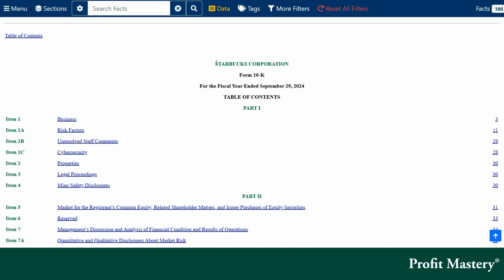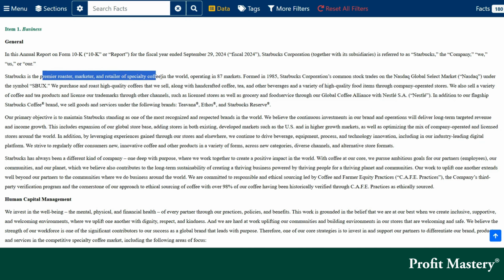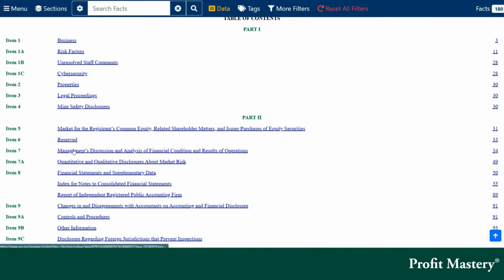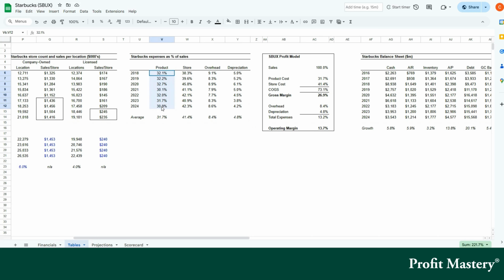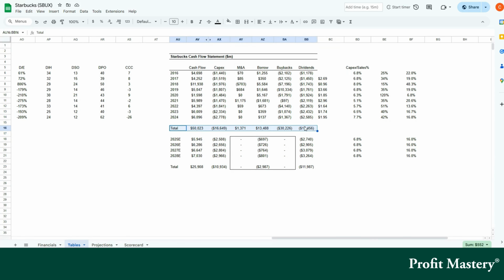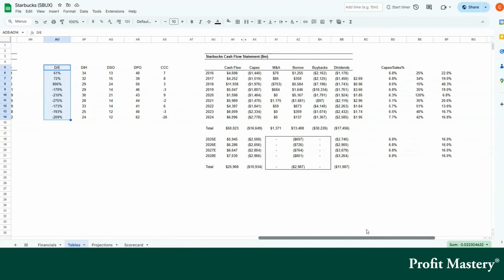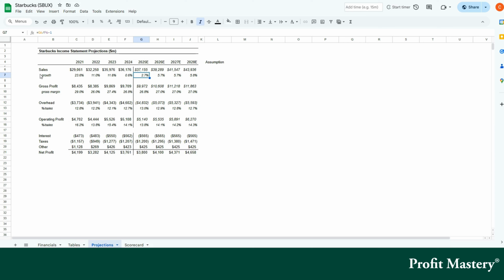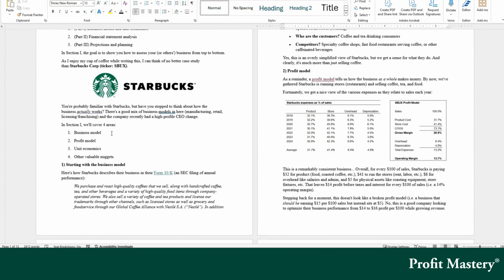Starbucks Business Breakdown: How They Make Billions (Case Study)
Want more free info like this?

Welcome to Profit Mastery! In this video we dive deep into the Starbucks business model, revealing how they generate billions in revenue and maintain strong profit margins.

What You'll Learn:

Part I: Starbucks' business model, profit model, and unit economics

Part II: Detailed financial statement analysis (P&L, balance sheet, cash flow, key ratios)

Part III: Projections and strategic planning based on real data

This case study isn't just about Starbucks—it's packed with actionable insights you can apply to your own business. Whether you're an entrepreneur, investor, or just a curious learner, this breakdown will help you master the art of business analysis.

X: @ProfitMastery